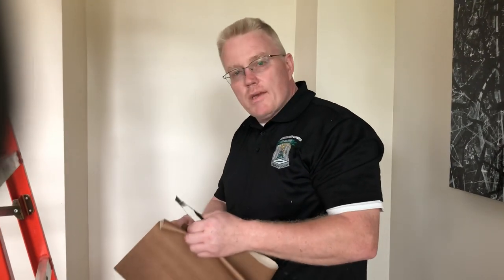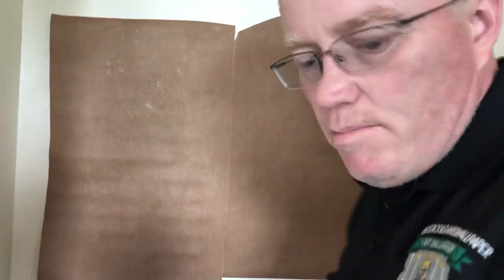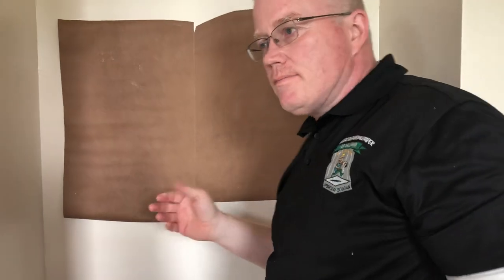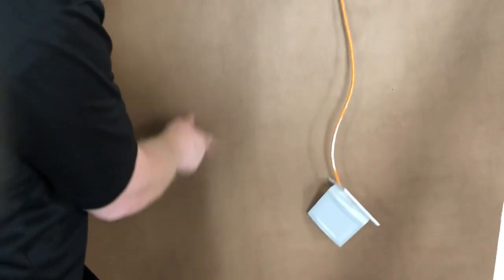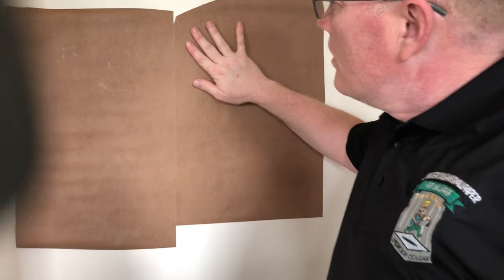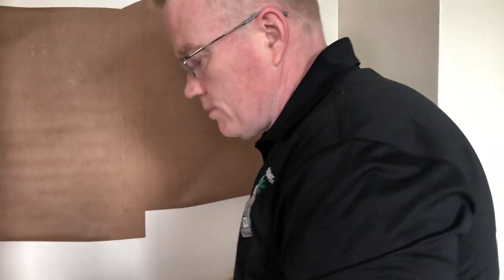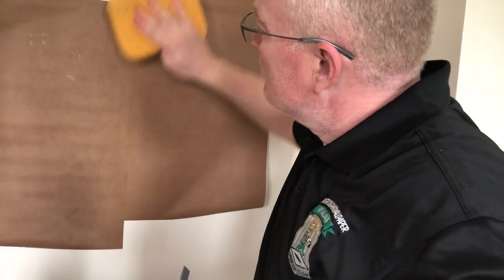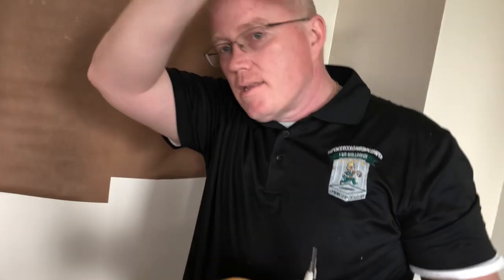You Will Never Do A Butt Joint Again When You See This - Spencer Colgan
You Will Never Do A Butt Joint Again When You See This.